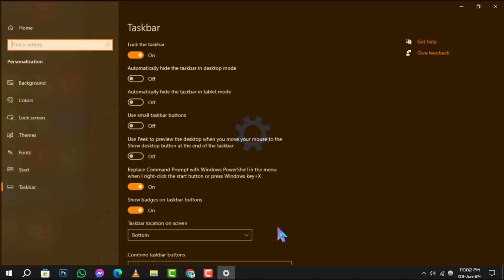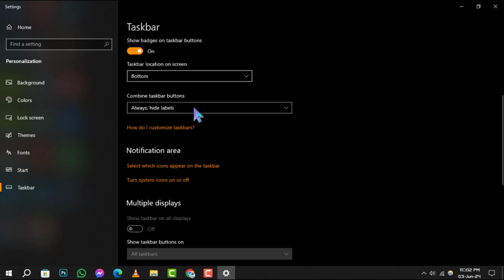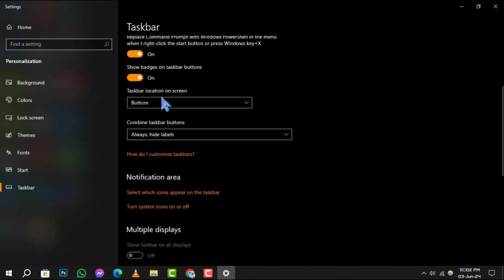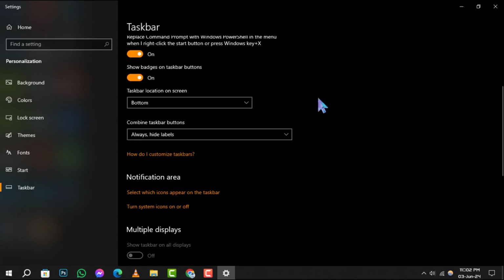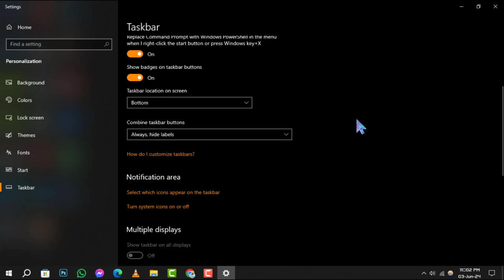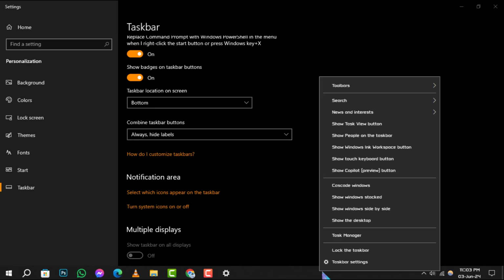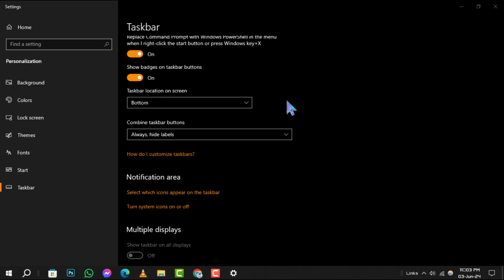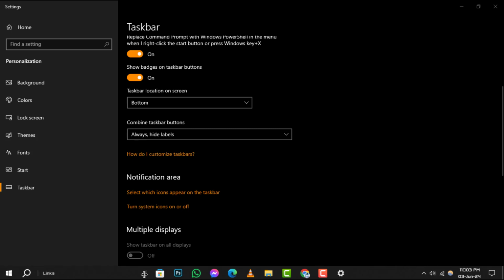How to Move Start Button to Middle Windows 10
Discover how to relocate the start button to the middle of your Windows 10 taskbar in just a few simple steps. This video provides a step-by-step guide to help you customize your taskbar layout, allowing you to place the start button exactly where you want it. Watch now to learn how to easily rearrange your taskbar for a more personalized desktop experience.

- Move start button to middle Windows 10
- Center start button on Windows 10 taskbar
- Customize taskbar layout in Windows 10
- Windows 10 start button relocation
- Taskbar customization Windows 10